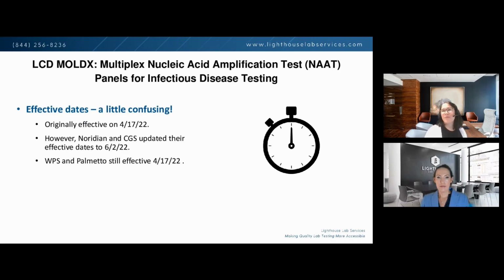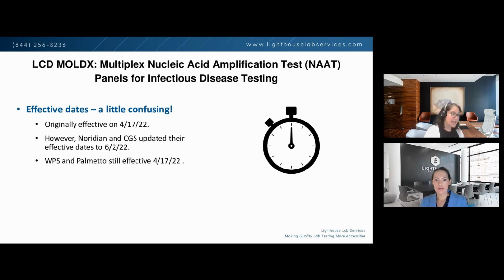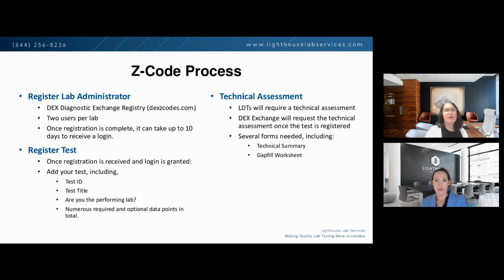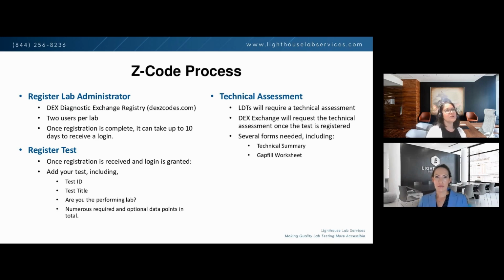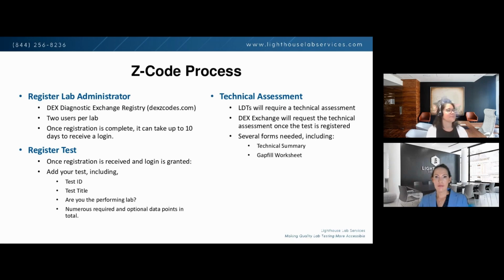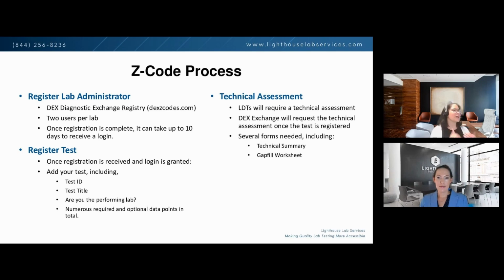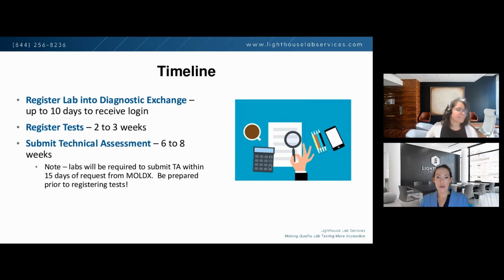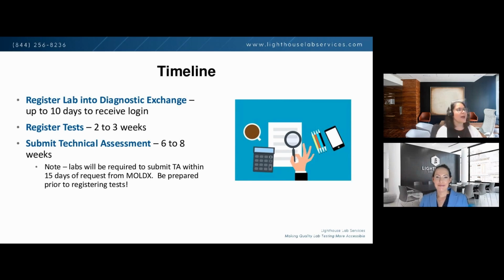The Z-Code Process for Infectious Disease Laboratories Operating Under MolDx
Labs performing infectious disease testing within a MolDX jurisdiction and billing to Medicare Part B are subject to a new Local Coverage Determination (LCD) that is significantly impacting reimbursement for infectious disease testing. Labs in affected MACs are now required to register for a unique DEX code z-identifier to receive a fixed reimbursement for laboratory developed tests or “expanded” panels that test for more than five targets.

In this webinar clip, we discuss the following three phases of registering for a Z-Code in detail:
1. Register Your Lab Administrator
2. Register Your Test
3. Technical Assessment

Please Note: As of June 2, 2022, all medical labs billing for infectious disease within the Noridian, CGS, WPS, and Palmetto MACs must have a Z-Code on their claims in order to be reimbursed.

We also run the biggest communities of medical laboratory professionals/scientists on Facebook and LinkedIn. You are welcome to join us!